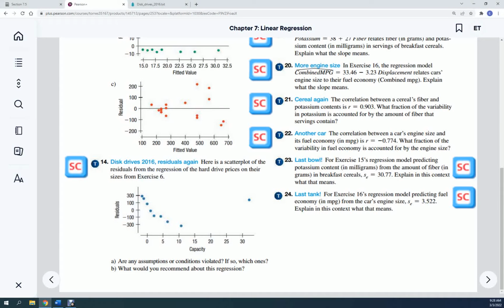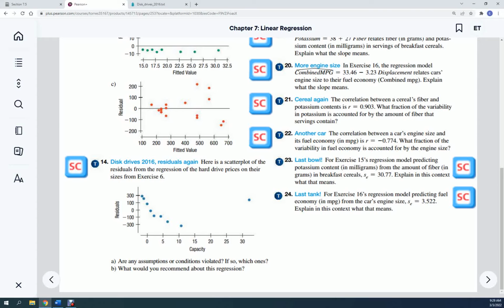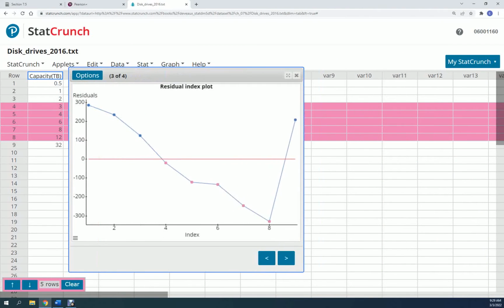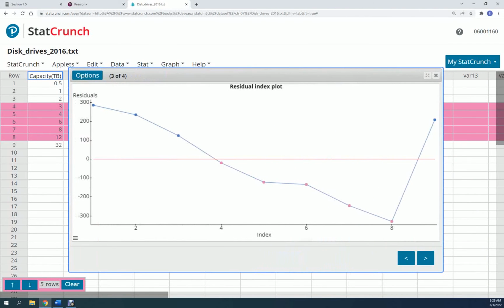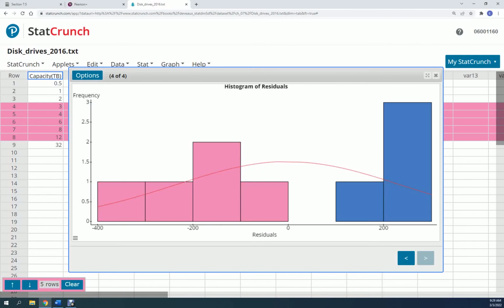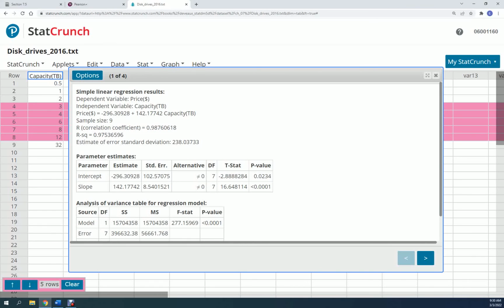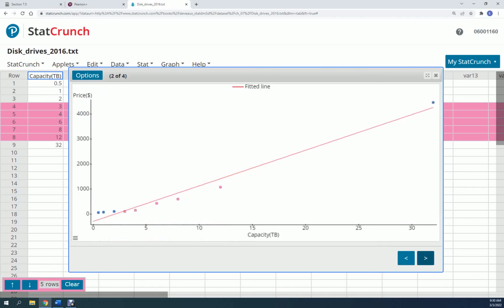Looking at Residuals Part 2